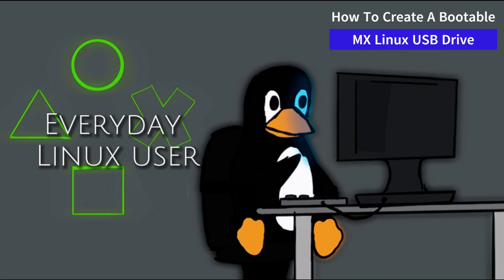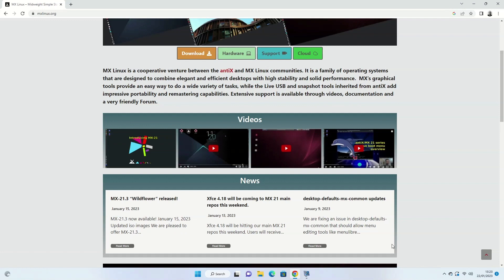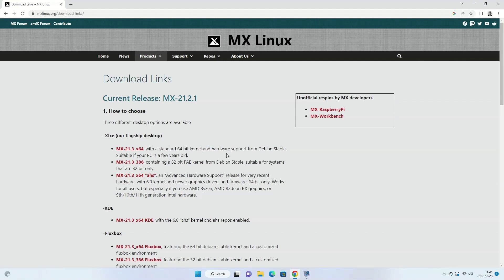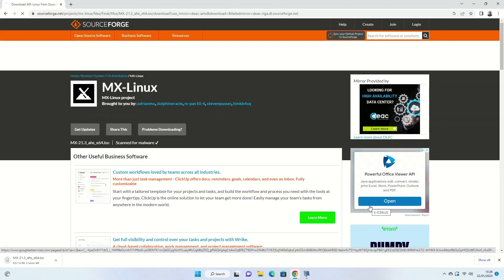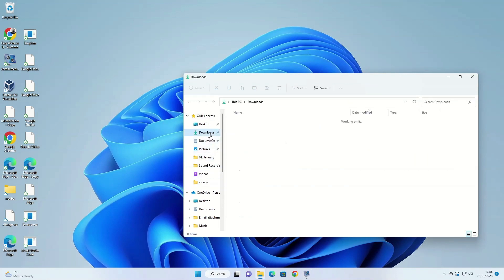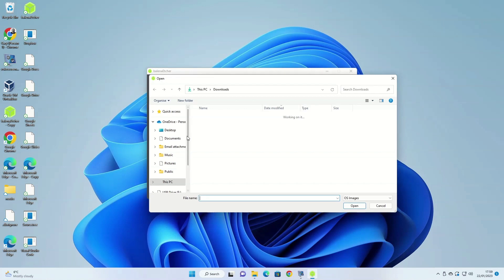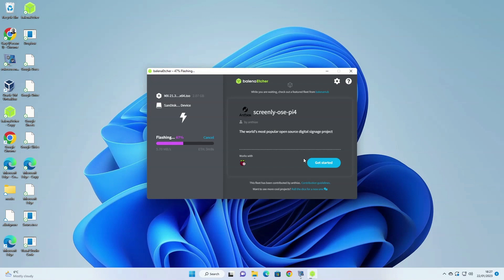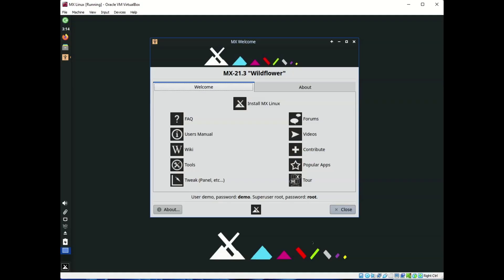How To Create A Bootable MX Linux USB Drive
This guide shows you how to create an MX Linux USB drive so that you can test MX Linux in a live environment and/or use the USB drive to install MX Linux onto a computer